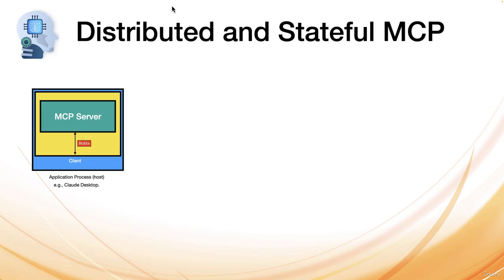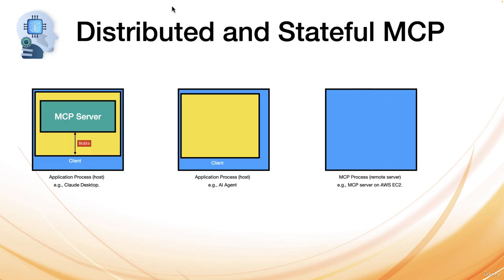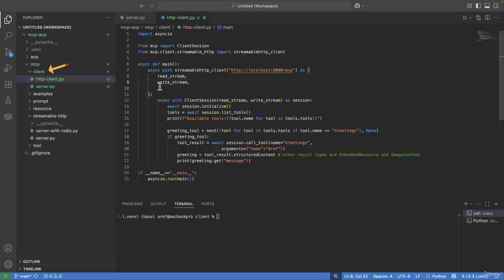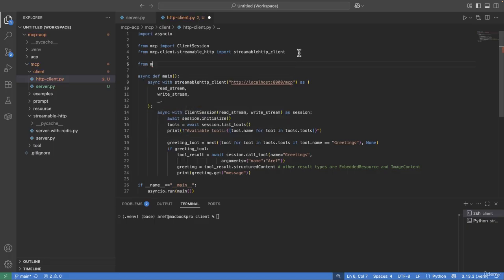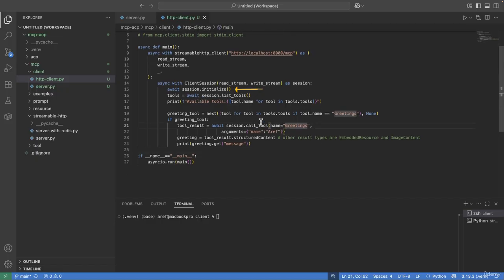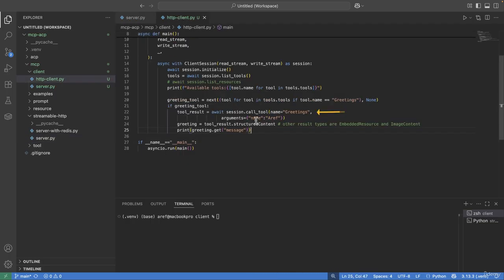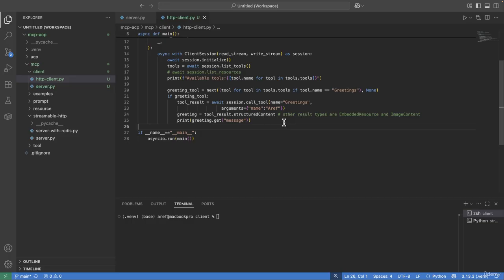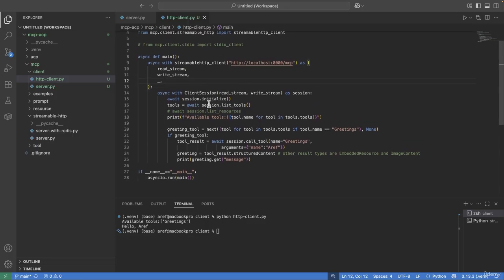Part 8: MCP Project | Build Multi-Agent AI Systems: The Ultimate MCP & ACP Masterclass (2025)